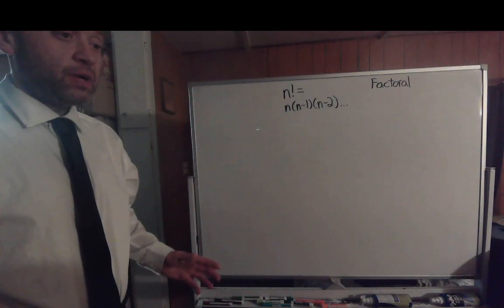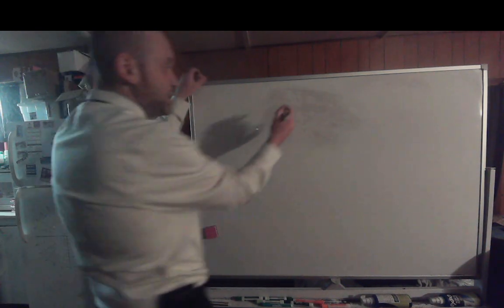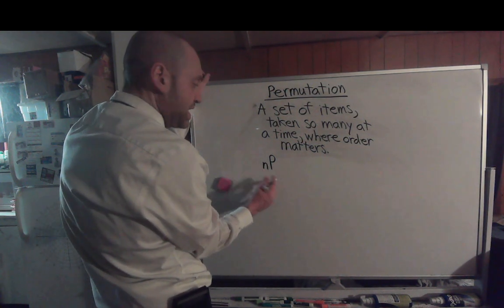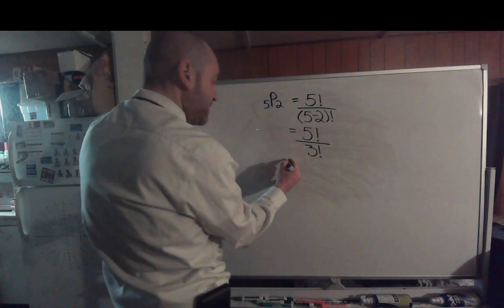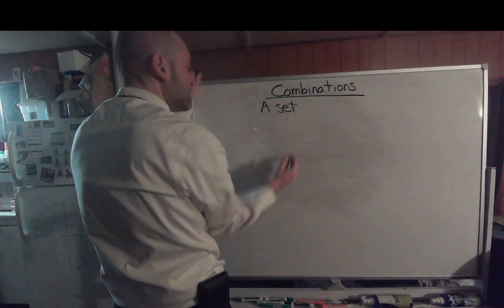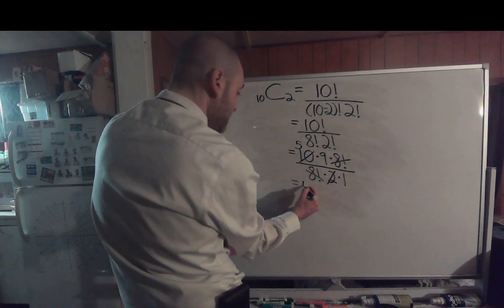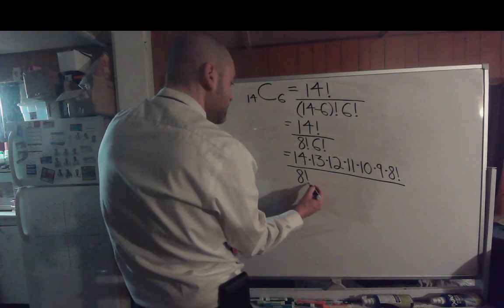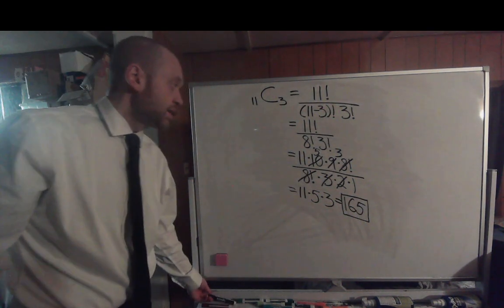Factorals, Permutations, and Combinations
Introducing Factorals, which take a number and multiply it by one less number repeatedly, until you reach one.

Factorals only work on the set of whole numbers.

Introducing Permutations, which are so many items taken so many at a time, where the particular order does matter.

Introducing Combinations, which are so many items taken so many at a time, where the particular order does not matter.

Source: Algebra 2; Sections 12.1 & 12.2